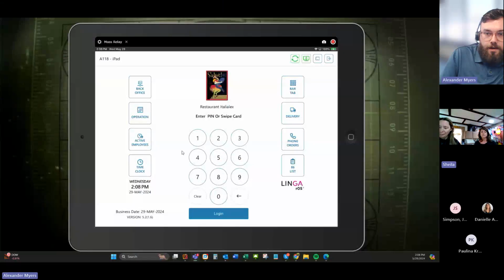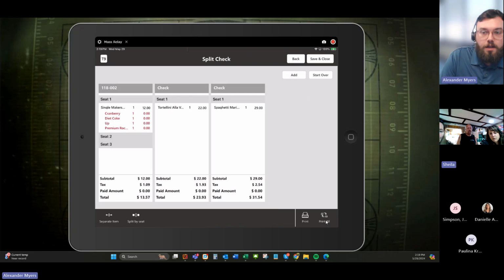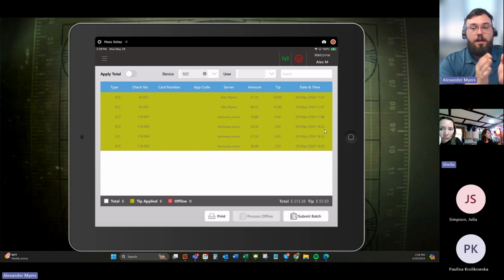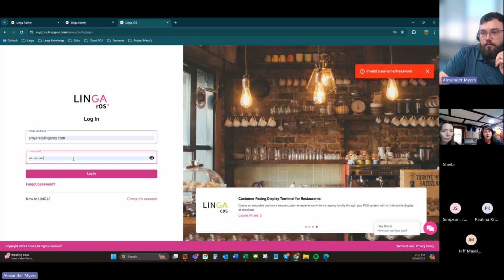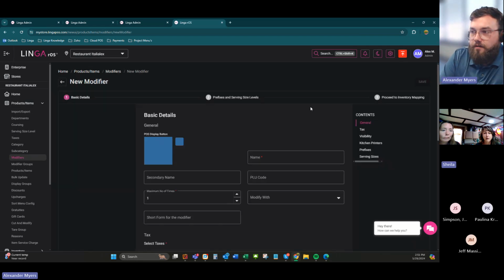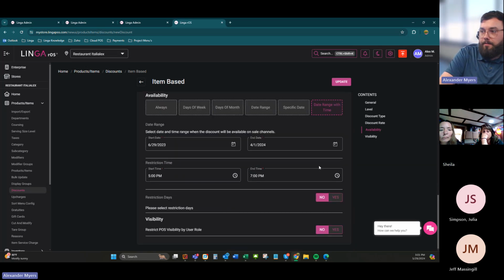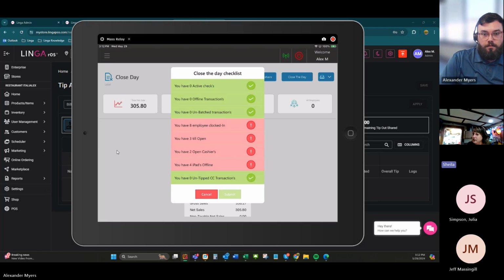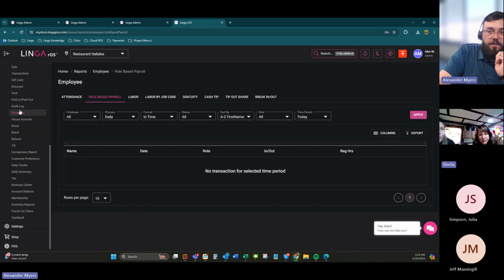J I's Place Back Office Training 20240529 140757 Meeting Recording